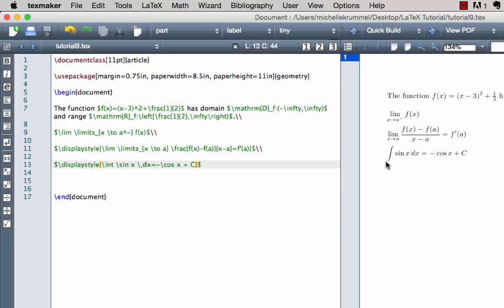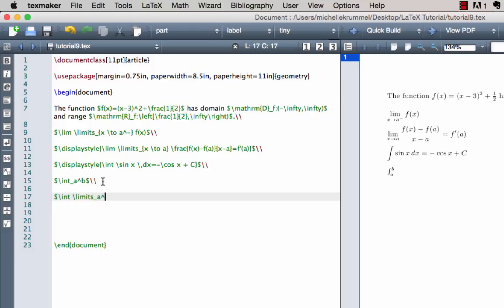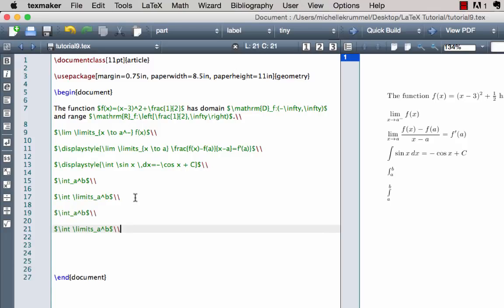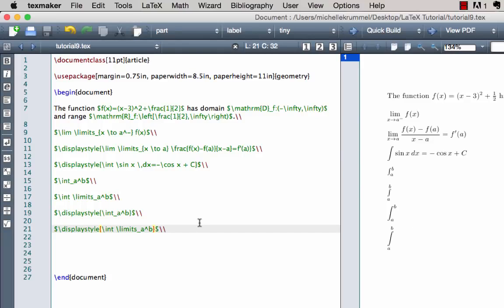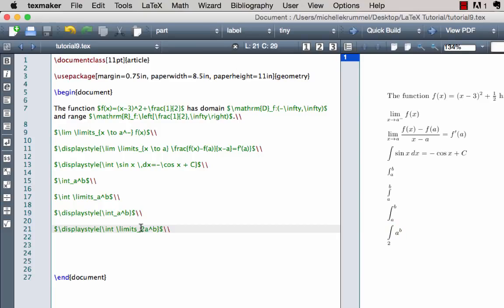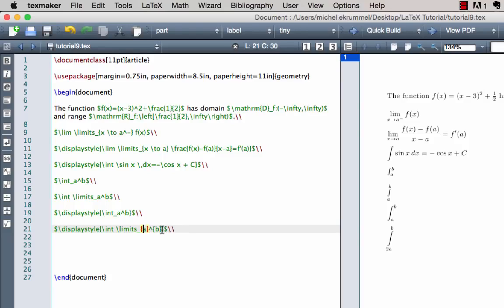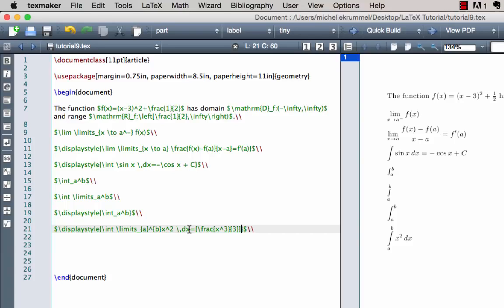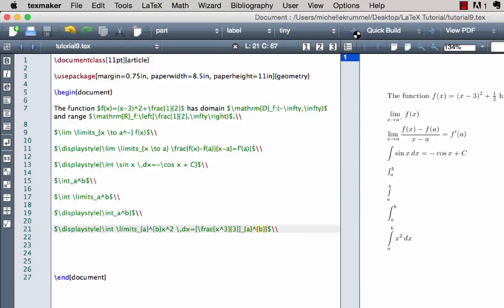Latex Tutorial 37